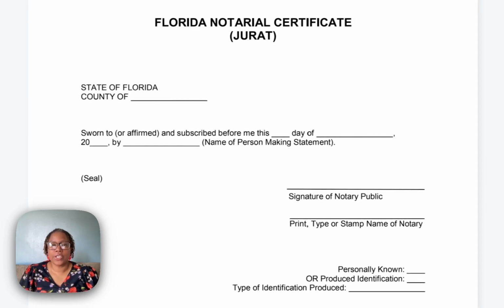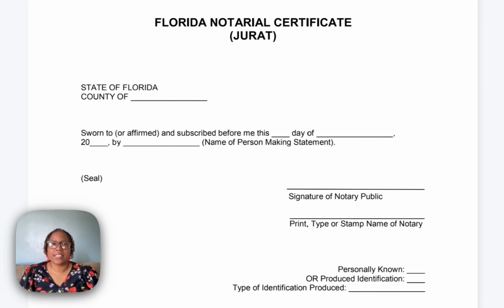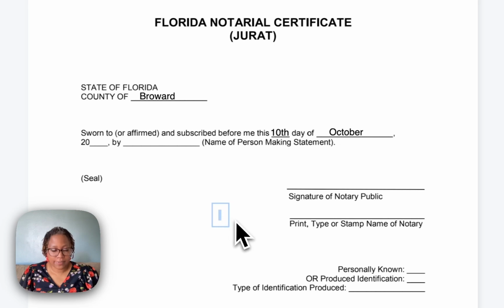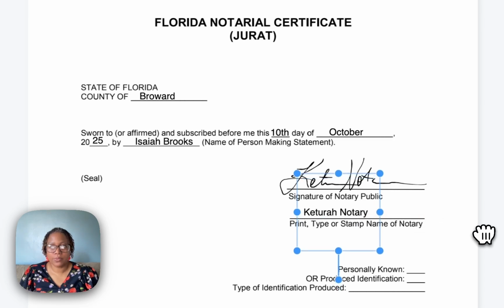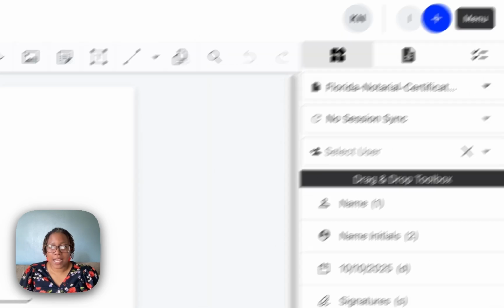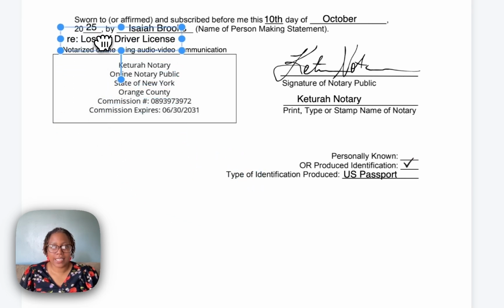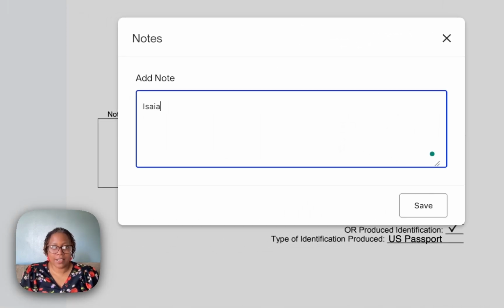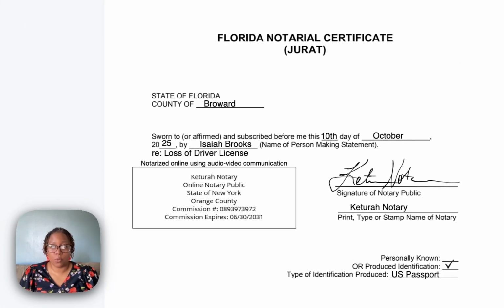How to Complete a Notary Certificate Florida Jurat | BlueNotary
In this video, we go over how to Notarize a Florida Jurat Notary Certificate on the BlueNotary platform.